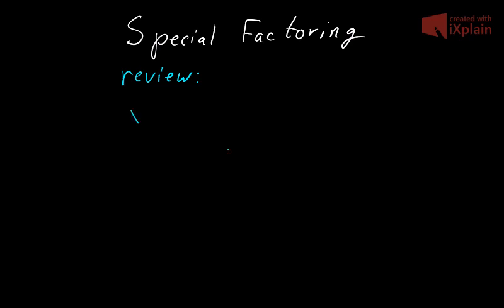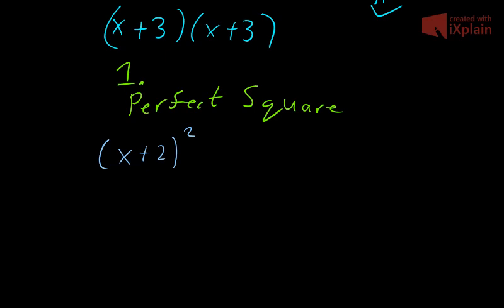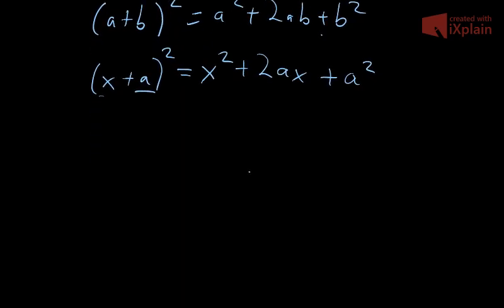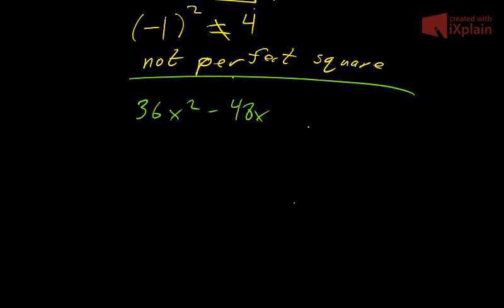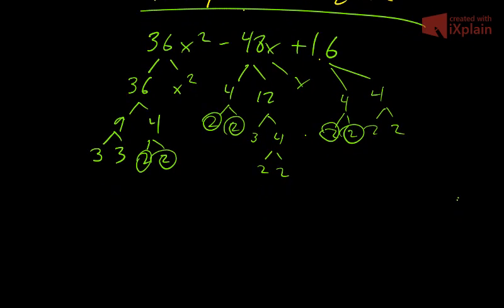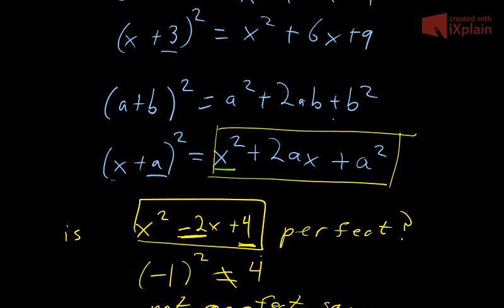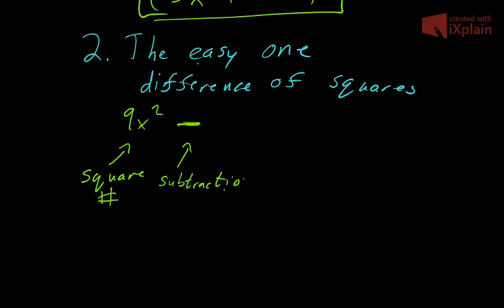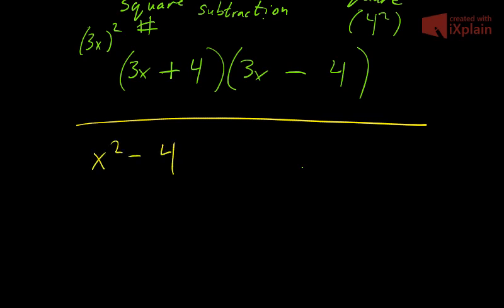algebra 1 lesson 83